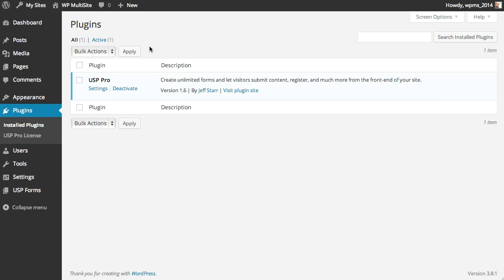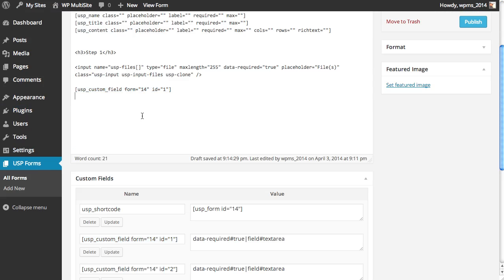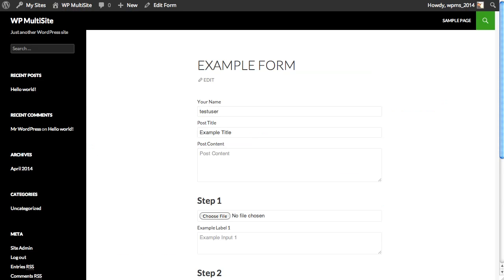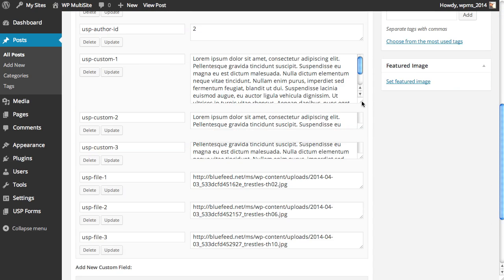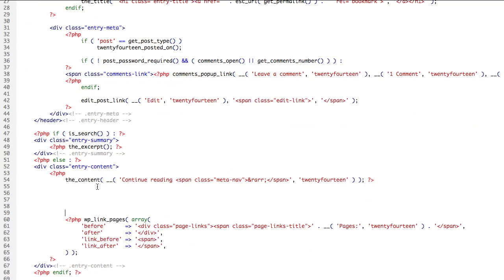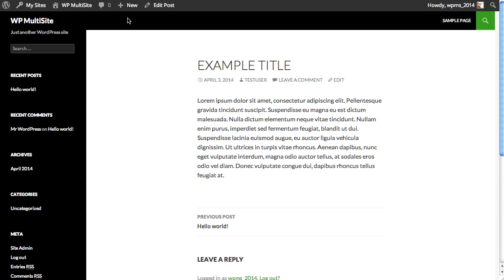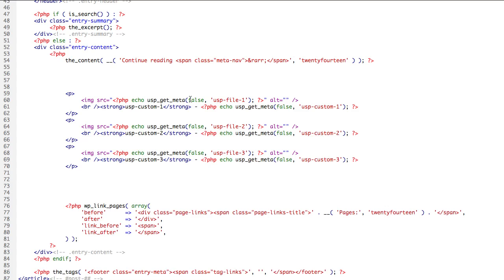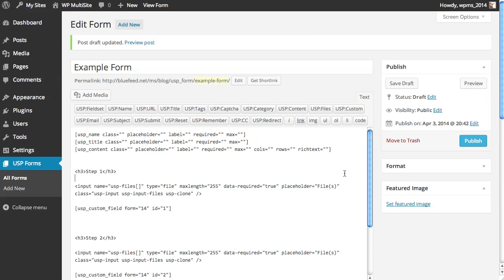USP Pro - Display Custom Fields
This screencast shows how to display Custom Fields with USP Pro.

Note: this video originally recorded for USP Pro user named David, but the information serves as a good example for general use.